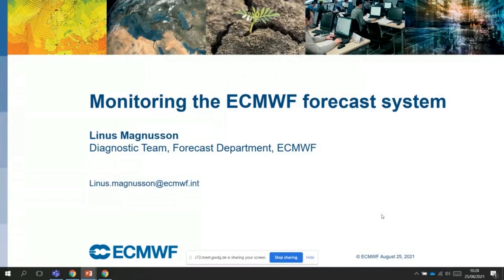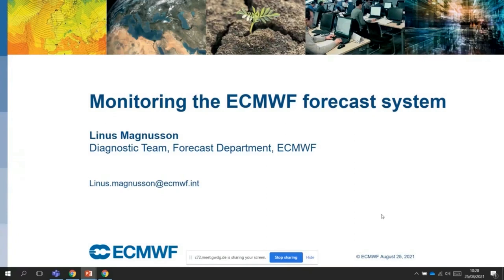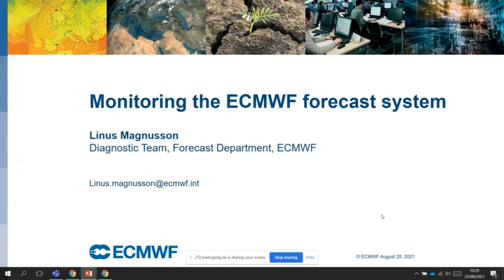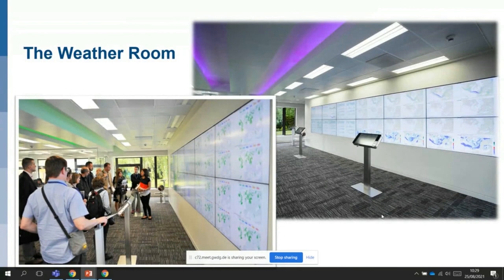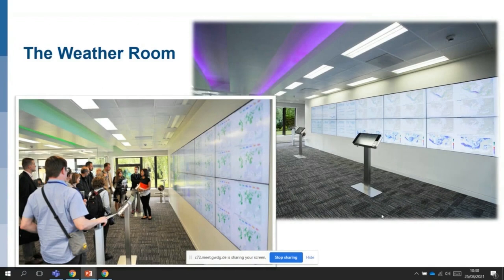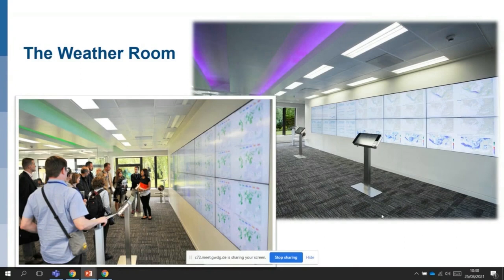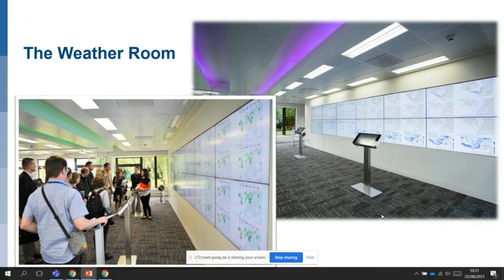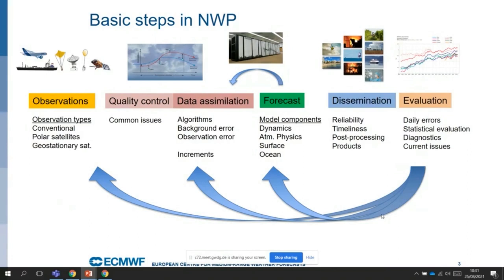ECMWF Weather Room Tour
Presented by Fernando Prates

Learn about ECMWF Forecasting products and activities. A member of the ECMWF Forecasting team will introduce you to the maps, charts and plots that are produced daily in the “Weather Room” for weather prediction and analysis.